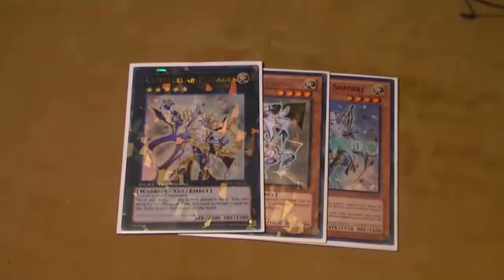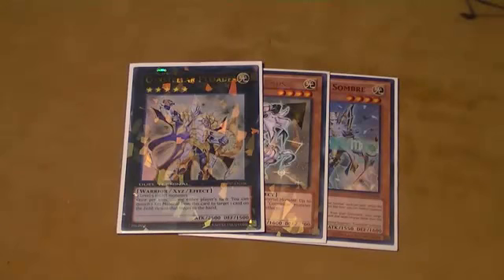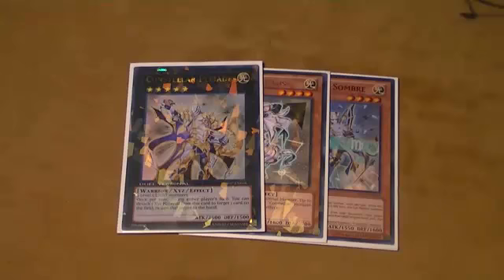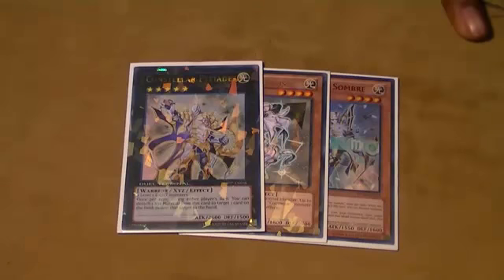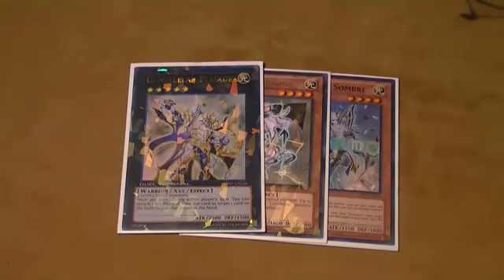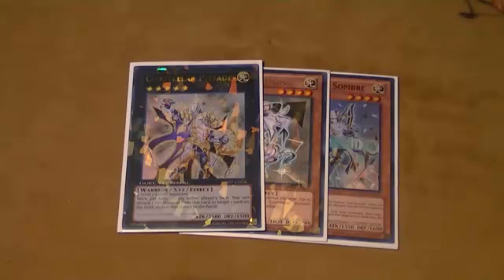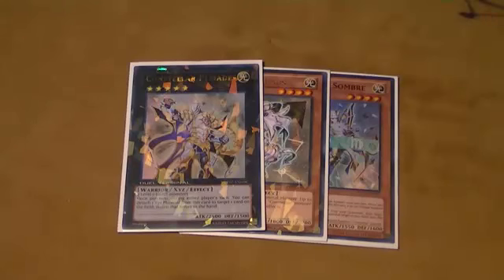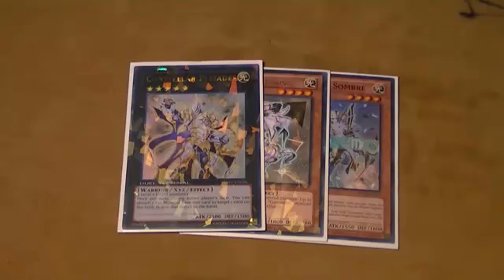Spotlight Saturday Constellars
Devpro: thecalieffect

Also Don't forget to check out Pojo for daily card of the days!: